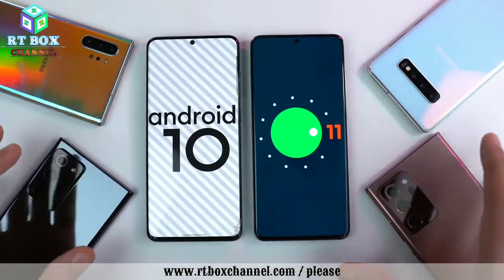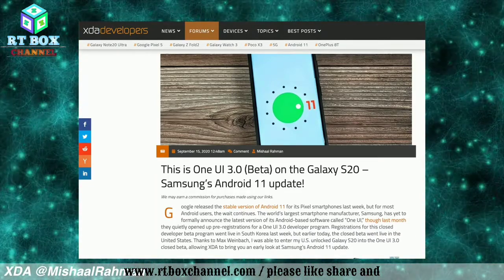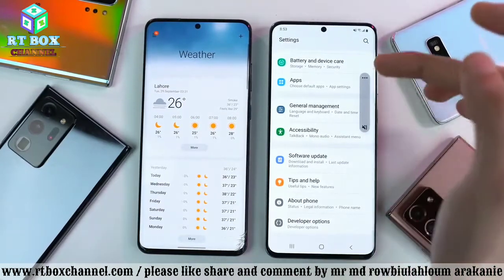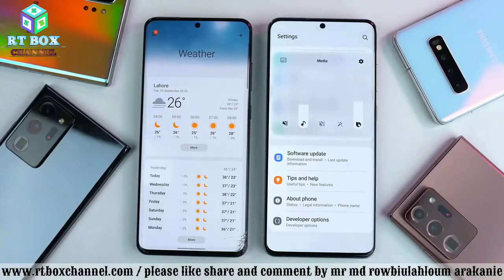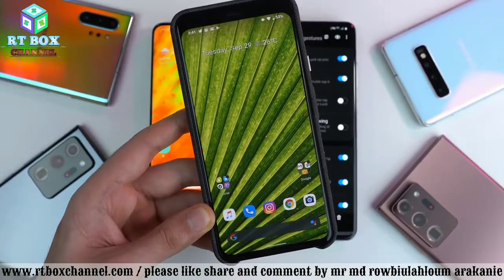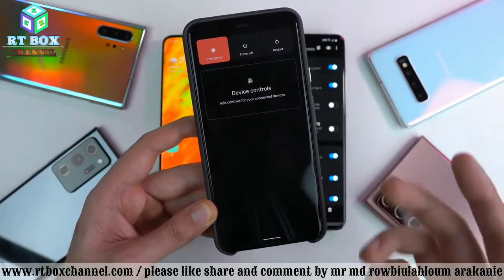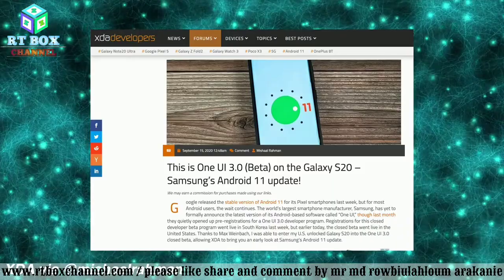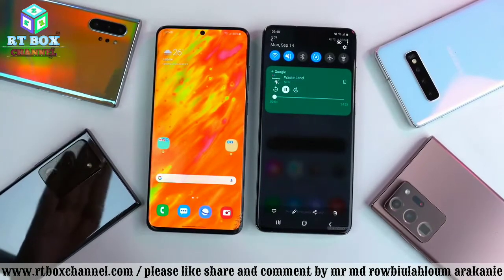Samsung One UI 3.0 Android 11 OFFICIAL Review! New Features & Changes!